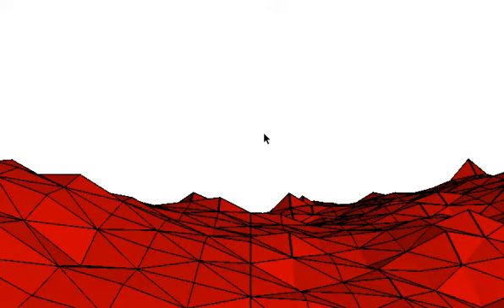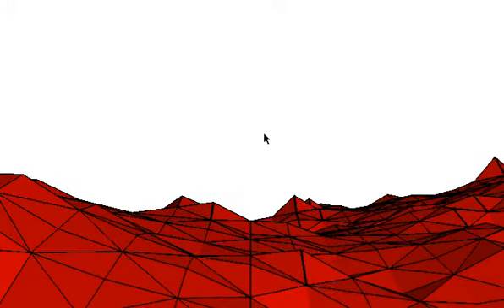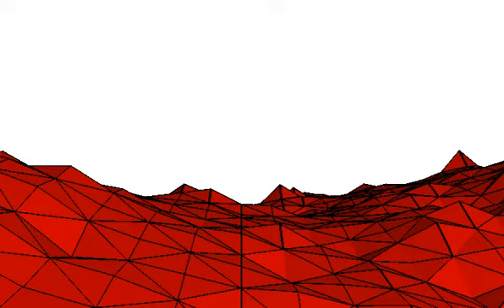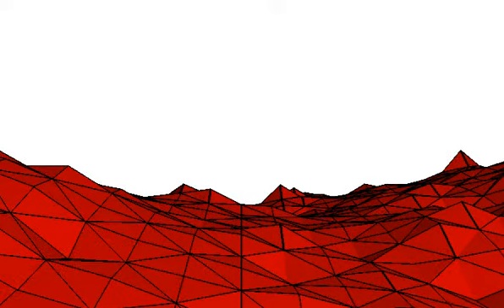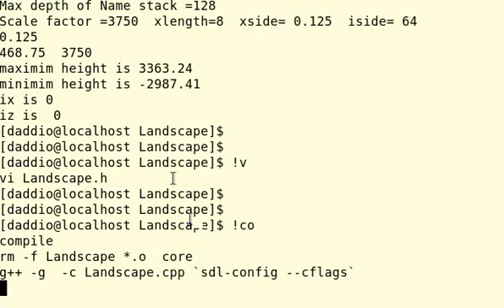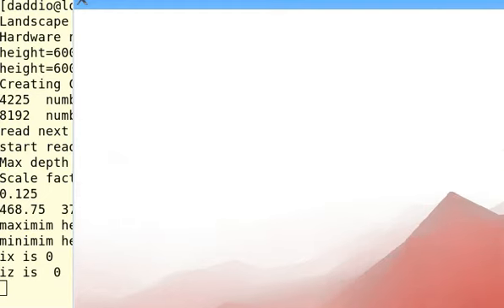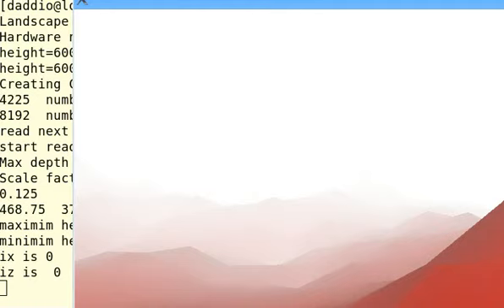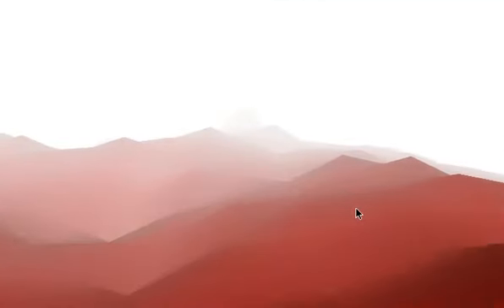landdemo2.mpeg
Part2 of OpenGL demo on a landscape: This time we move around
and fly through. The slowness is due to Xvidcap using most of the CPU, and occasional drop of a syllable is Xvidcap dropping a frame. More up to date processors and graphics cards shouldn't see this problem.